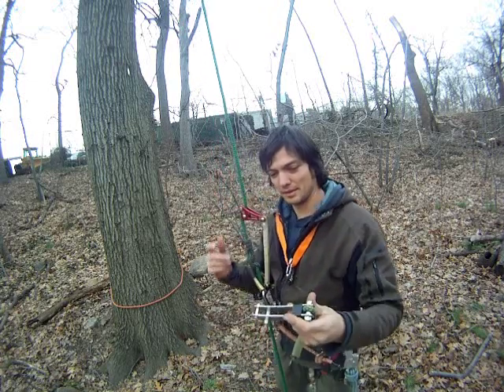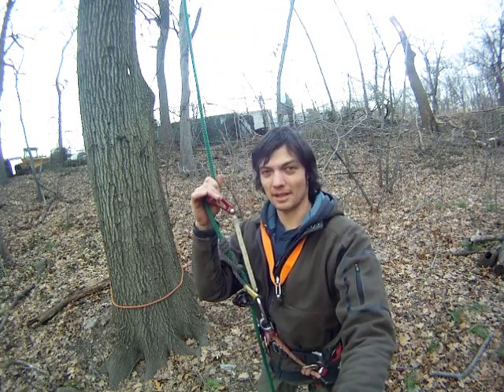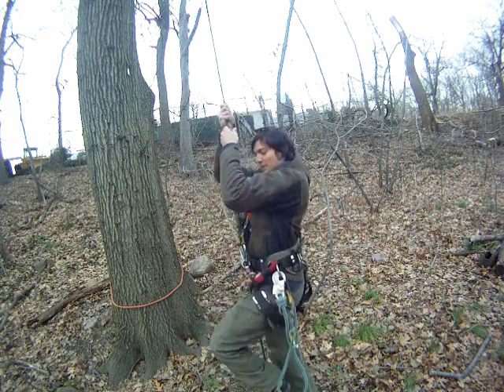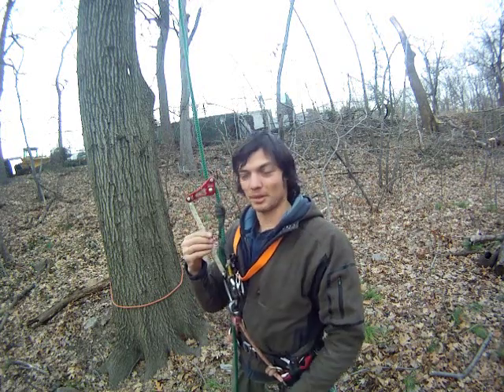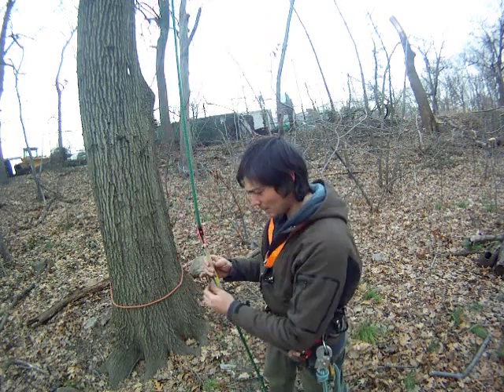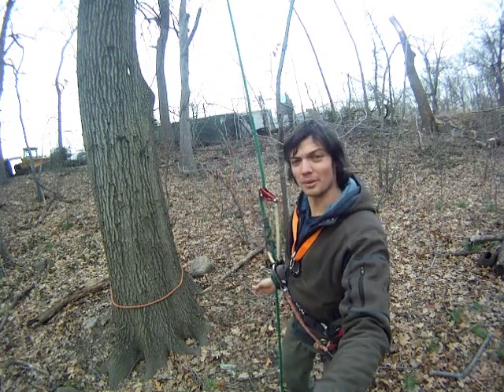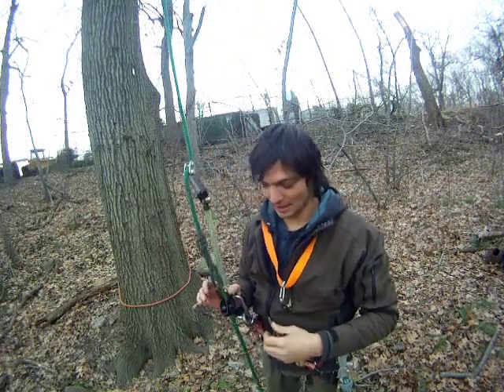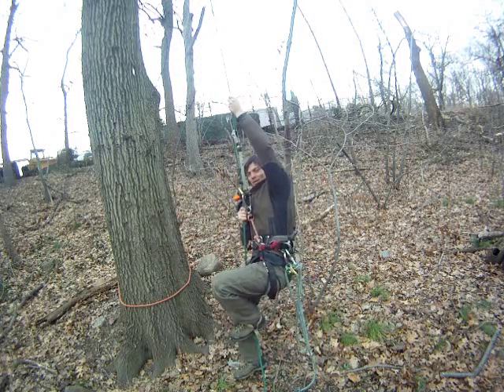ZK-2 vs ZK-1 rope wrench review & lil' tether talk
just an on the ground review of the old ZK-1 vs the new ZK-2. basically the use of stiff tethers evens the playing field with respect to performance but the ZK-2 takes the cake with design while the ZK-1 is more customizable since you can adjust it's pinch or drag on the rope.